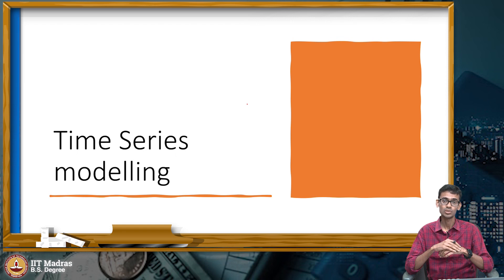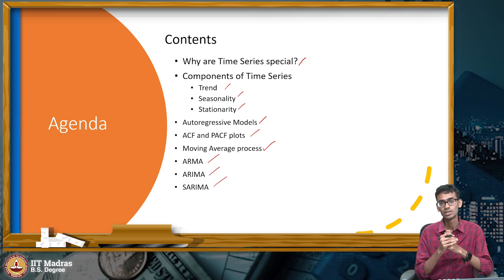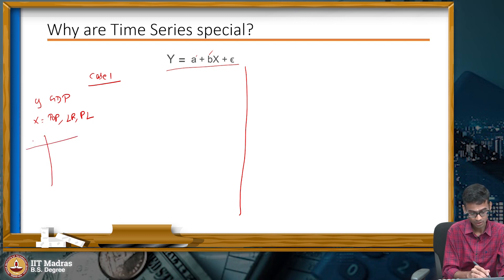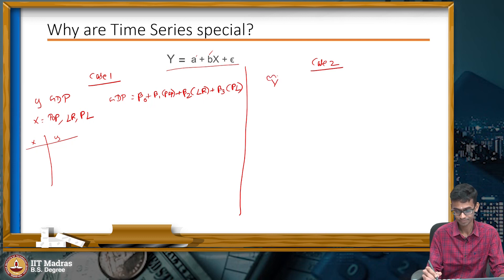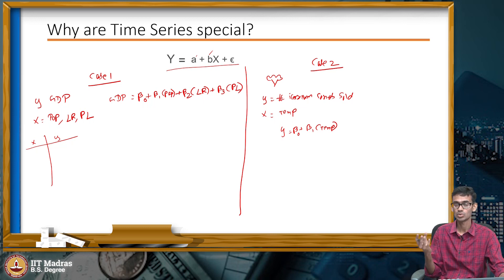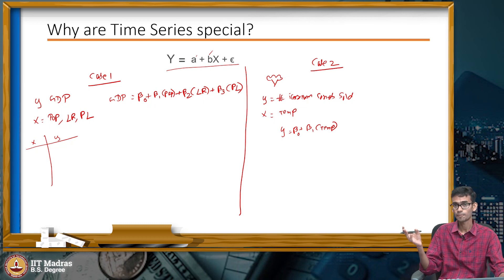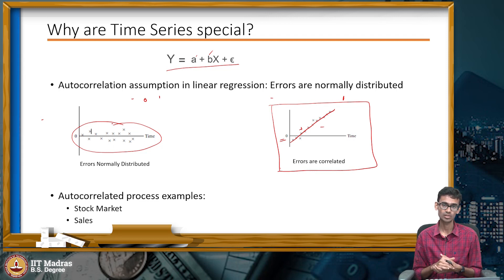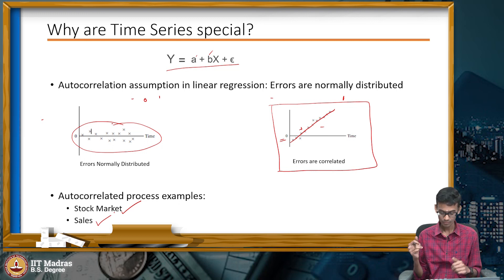Inrtoduction to Time series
Time Series